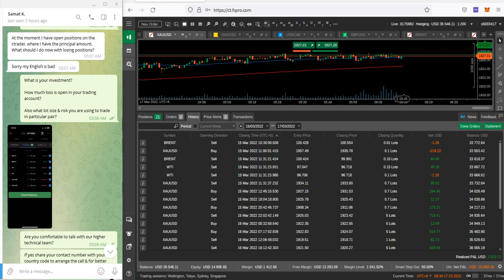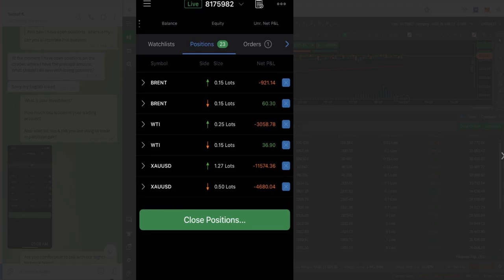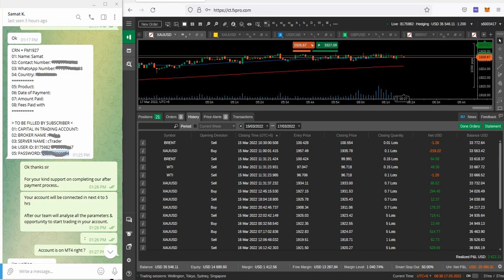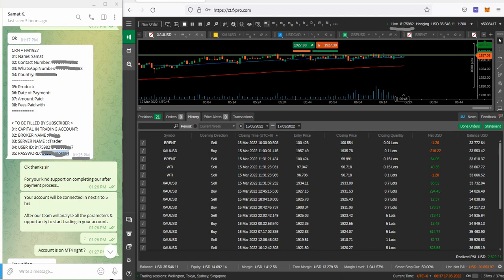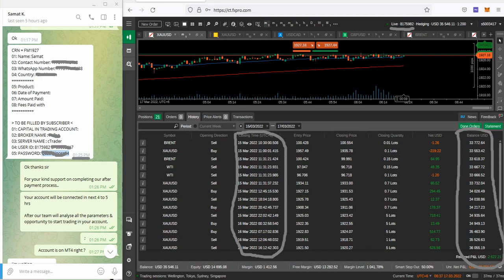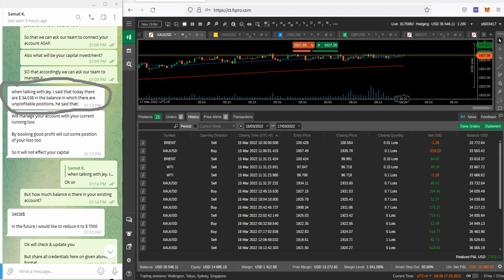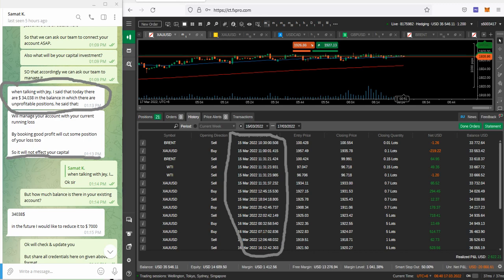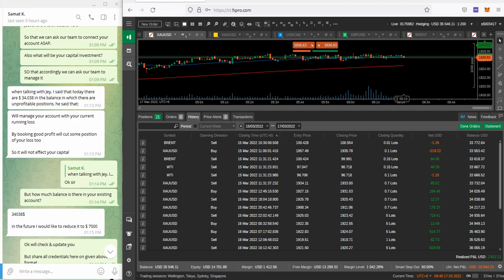30% Returns Achieved in 2 Days Incase of 60% Floating Drawdown by Client with Live Forextrade1 Proof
Check Complete Details how Client Shared 60% Floating DD Account with Forextrade1

Where out of $34000 Capital - $20,000 was Drawdown and we made 30% returns with $14000 Margin only in 2 Days